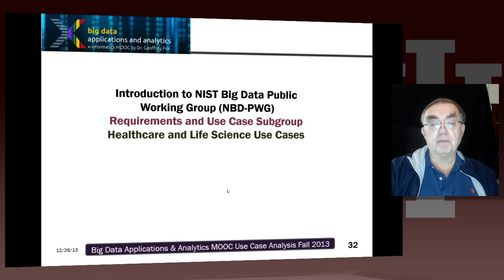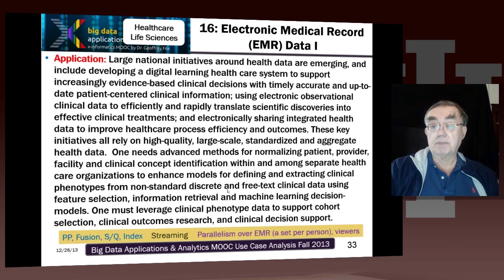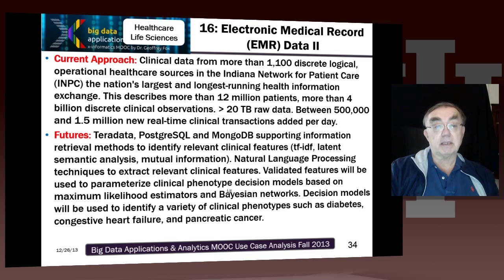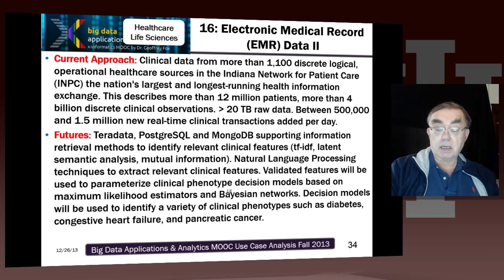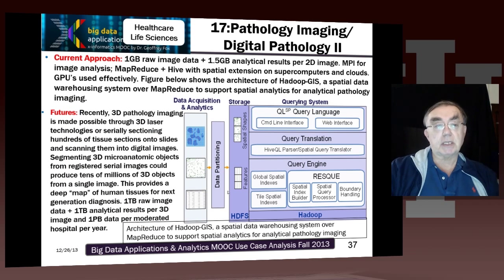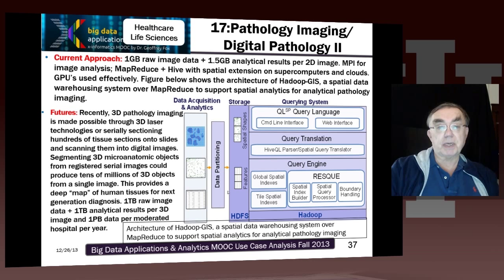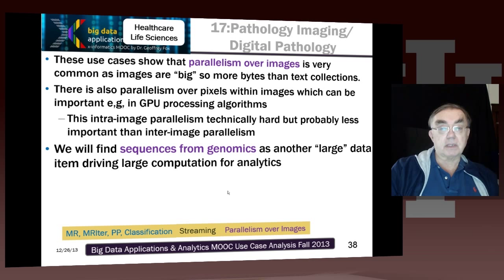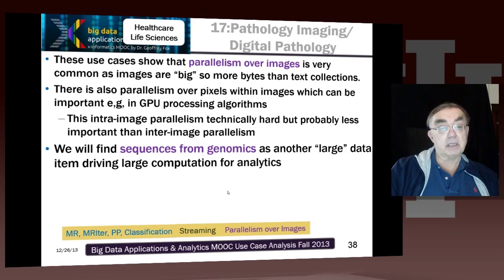Big Data Course-Spring: Unit 13: Lesson 8: Healthcare and Life Science Use Cases I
This covers Electronic Medical Record (EMR) Data; Pathology Imaging/digital pathology; Computational Bioimaging; Genomic Measurements; Comparative analysis for metagenomes and genomes; Individualized Diabetes Management; Statistical Relational Artificial Intelligence for Health Care; World Population Scale Epidemiological Study; Social Contagion Modeling  for Planning, Public Health and Disaster Management and Biodiversity and LifeWatch.